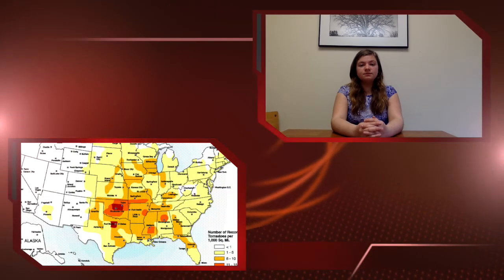HFair 2015 tornadoes1